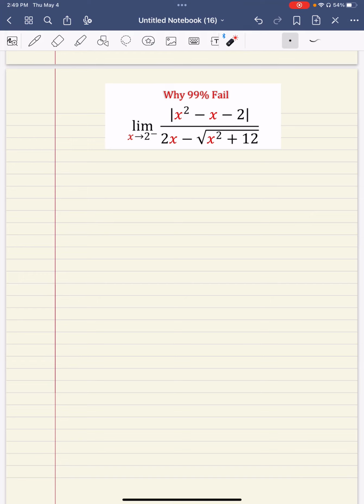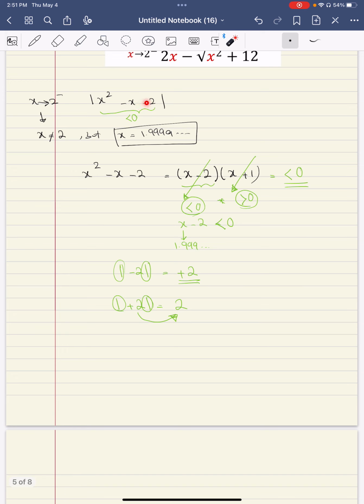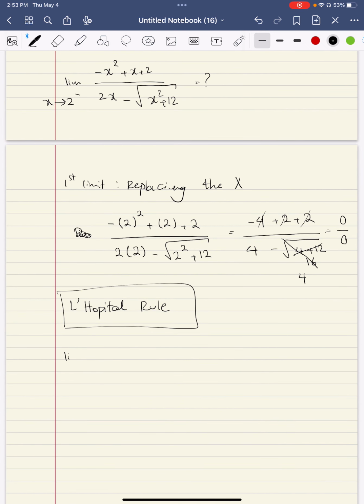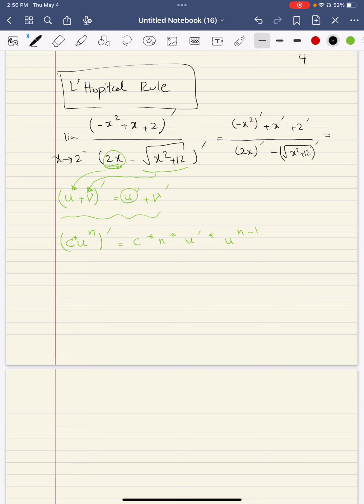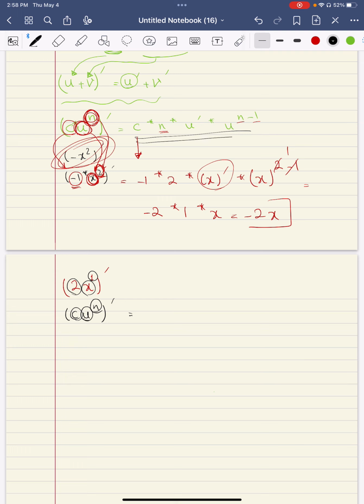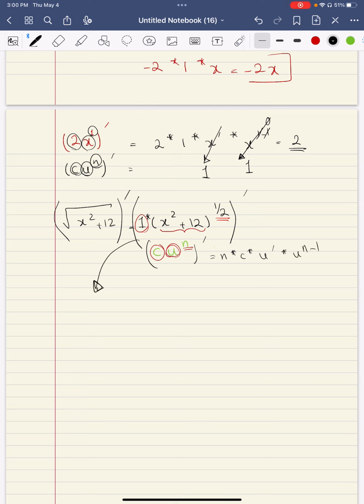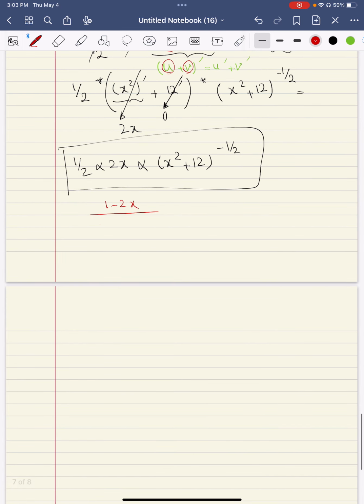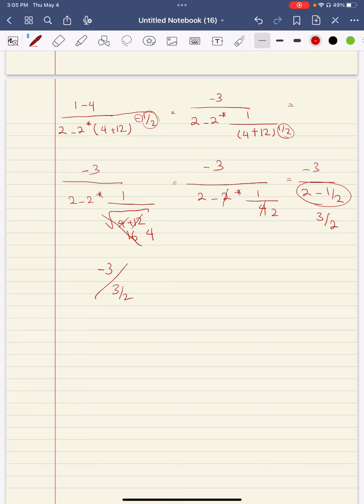Challenging Limit Question: How to Solve Them with Ease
In this video, we'll take on a challenging limit question and show you how to solve it with ease. Limits can be one of the trickiest topics in calculus, but with the right approach, you can tackle even the most difficult questions. We'll break down the steps to solve the question in a clear and concise manner, and provide tips and strategies that you can use to solve other limit questions with ease. Whether you're a student studying for a math exam, or simply interested in improving your calculus skills, this video will help boost your confidence and prepare you for even the toughest limit questions. Don't miss this chance to master the art of solving challenging limit questions!